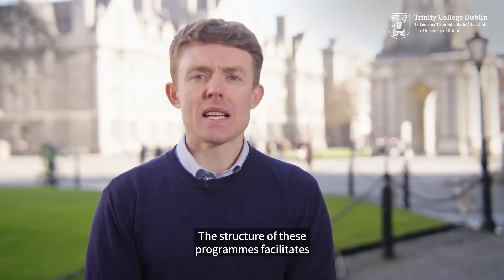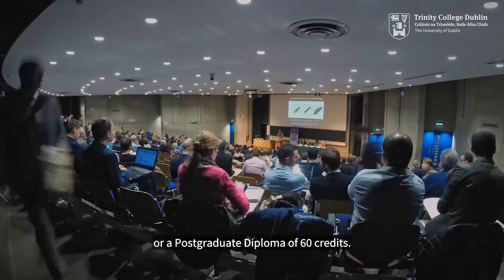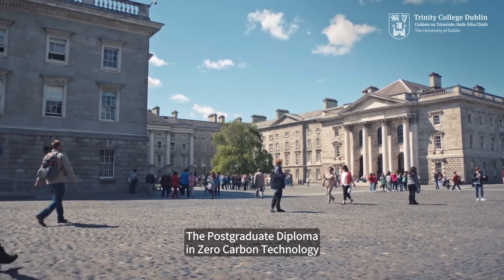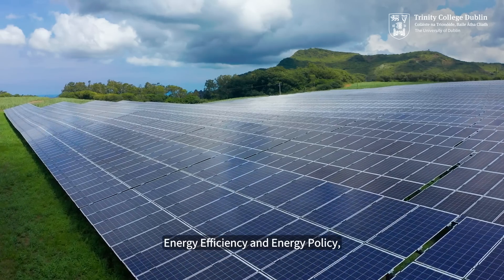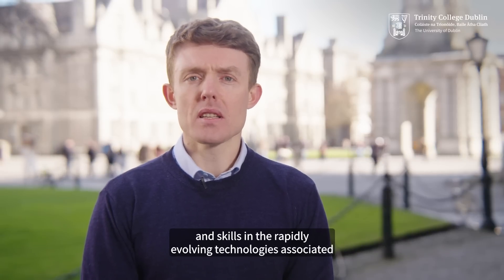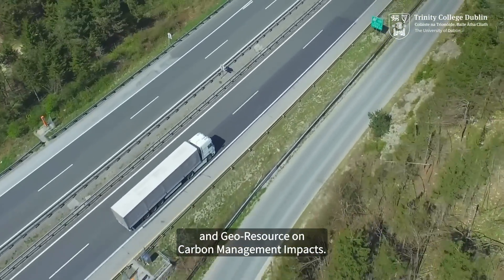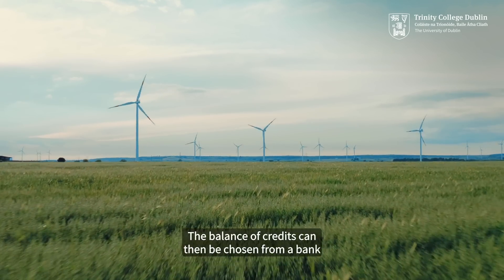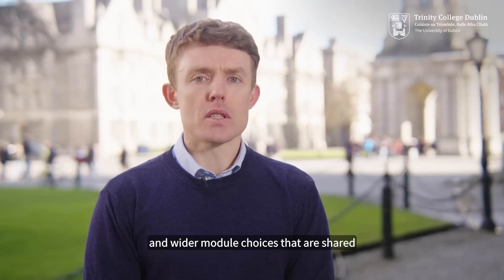Study Zero Carbon Technology at Trinity College Dublin (Postgraduate Diploma/Certificate)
The Trinity College Dublin School of Engineering presents our Zero Carbon Technology Postgraduate Diploma and Postgraduate Certificate, these programmes are aimed at students eager to drive the transition to a low carbon society.

These programmes are designed for students who are passionate about tackling climate change and for those who wish to be at the forefront of developing new technologies to reduce carbon emissions. With a focus on engineering and sustainable energy, the Zero Carbon Technology courses cover a wide range of topics focusing on the rapidly evolving technologies for decarbonisation of transport, encompassing the automotive, maritime and aviation sectors, as well as pathways to decarbonising power generation. The structure of these programmes also facilitate highly flexible study options, allowing employed professionals to engage.

Choose either part-time or full-time study, depending on your requirements and join us at Trinity College Dublin and help shape a more sustainable future for us all. Enrol now in our Zero Carbon Technology programmes.

Speaker:
Dr. Charles Stuart